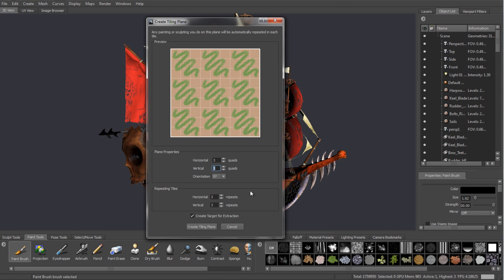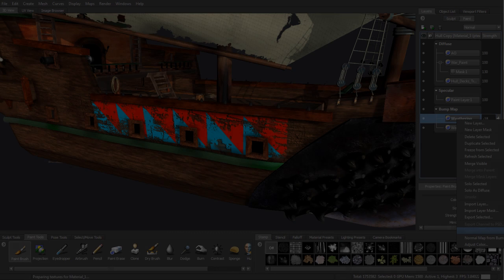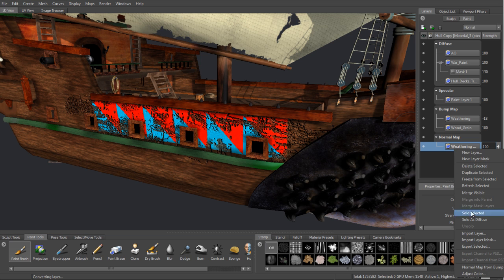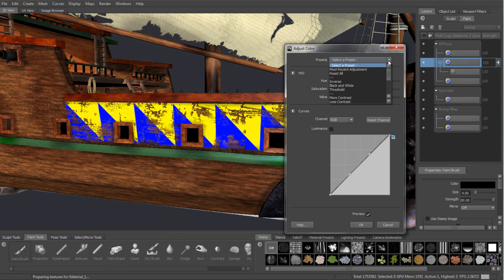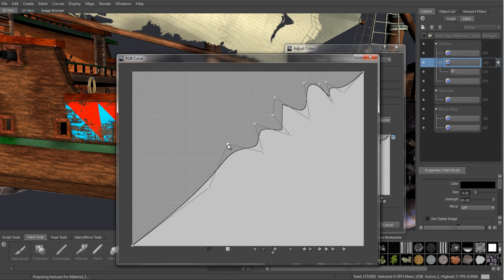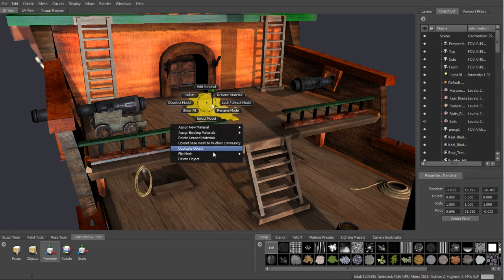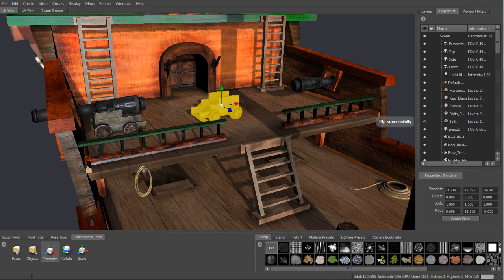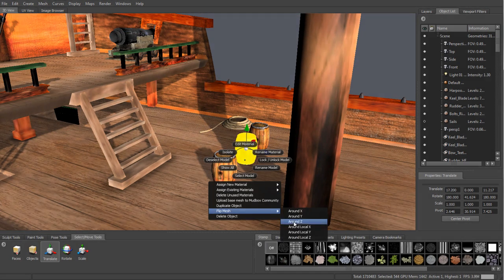Advantage Packs 2012 Mudbox New Feature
Autodesk Mudbox Subscription Advantage Pack 2012 new features video. US English for global localization.